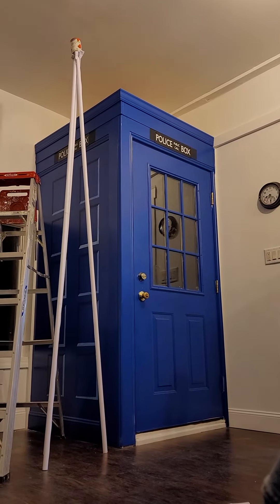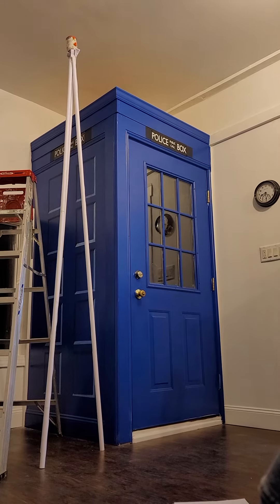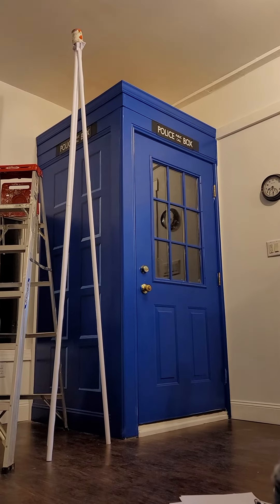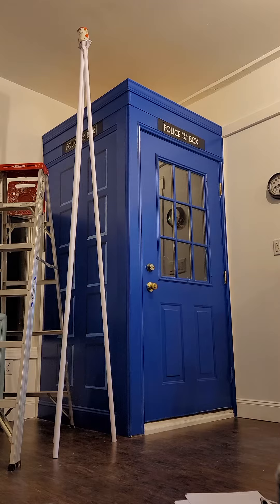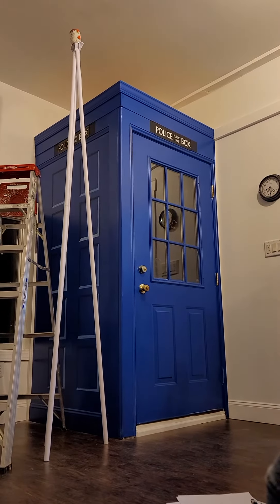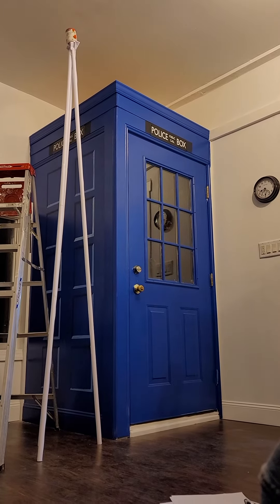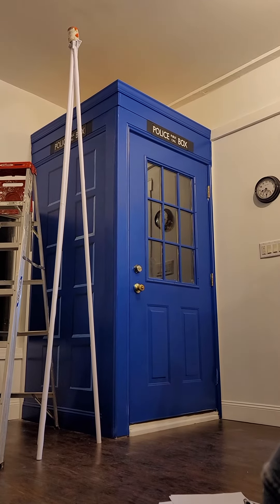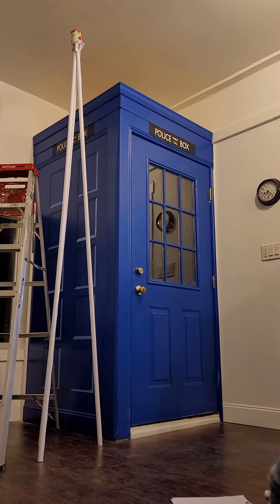April 6, 2021